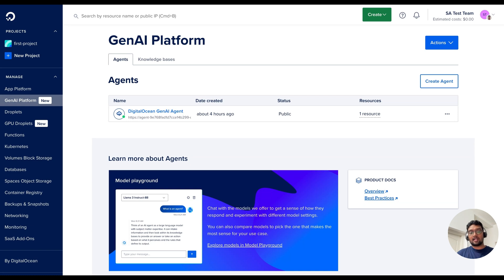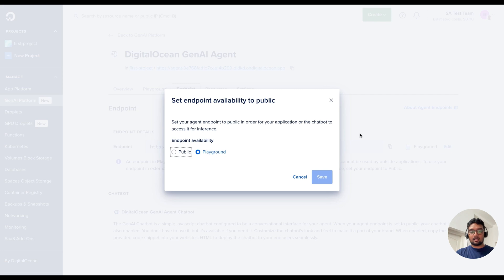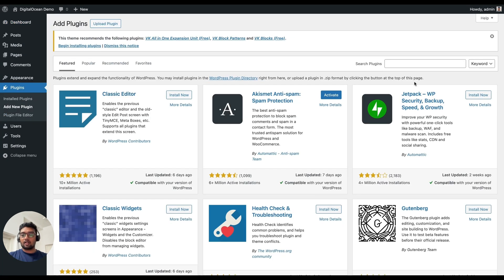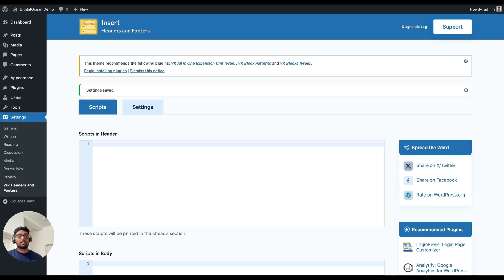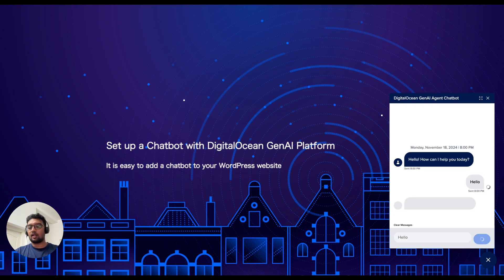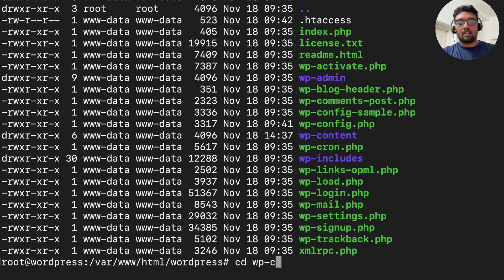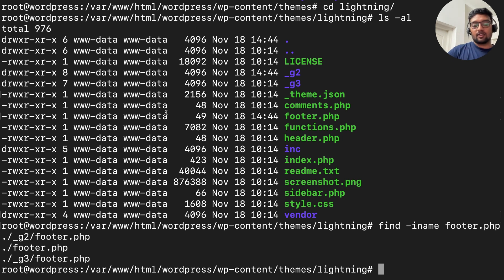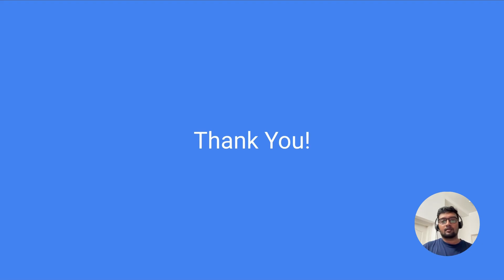Tutorial: Integrate a GenAI Chatbot Into Your WordPress Website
Learn how to easily add the DigitalOcean GenAI chatbot to your WordPress site through two simple methods: by editing your theme’s footer or using a plugin. Enhance user engagement, provide instant support, and boost conversions with this powerful AI tool.

Happy coding!